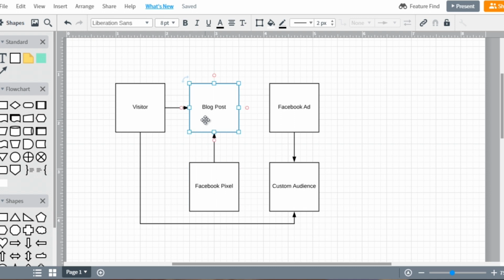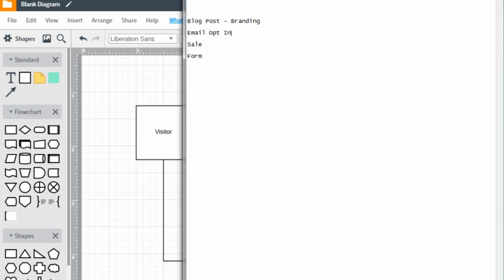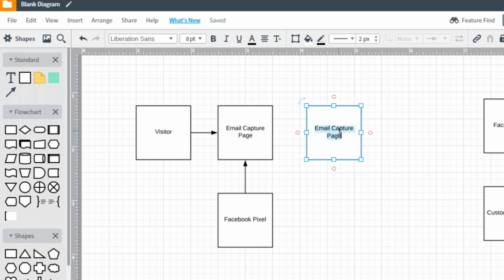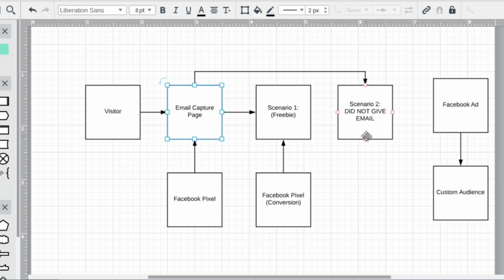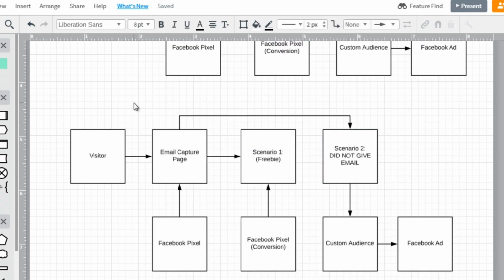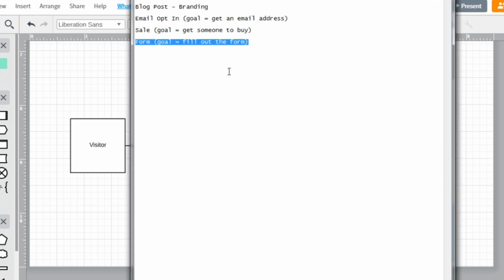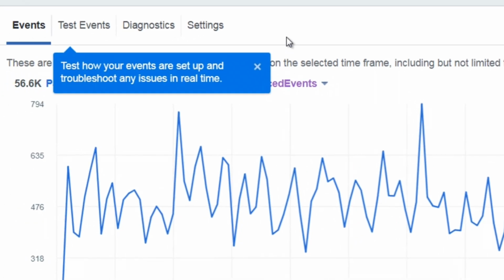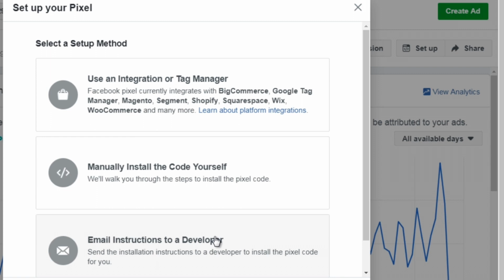फेसबुक पर पैसे कैसे कमाएँ: part |#3 |#4 |How to Make Money on Facebook: 3 4 Proven Strategies and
How to Make Money on Facebook: Proven Strategies and Techniques

फेसबुक पर पैसे कैसे कमाएँ: सिद्ध रणनीतियाँ और तकनीकें